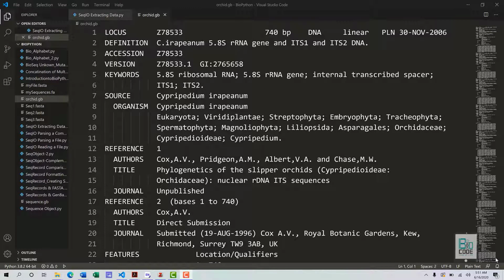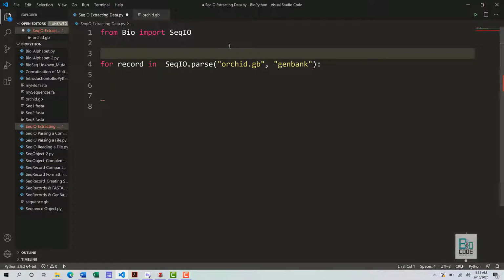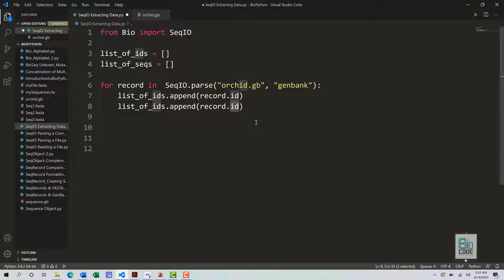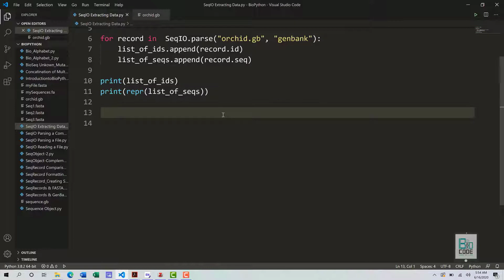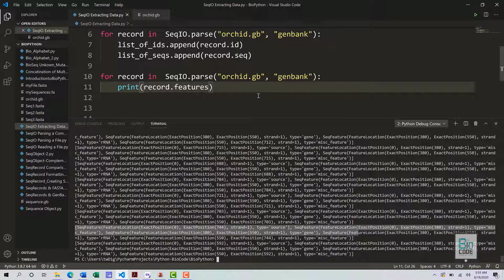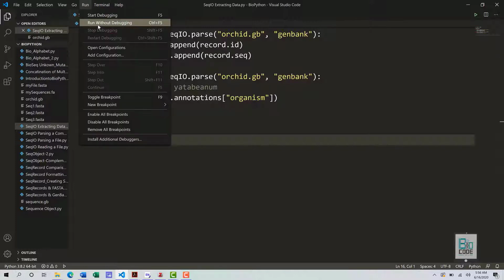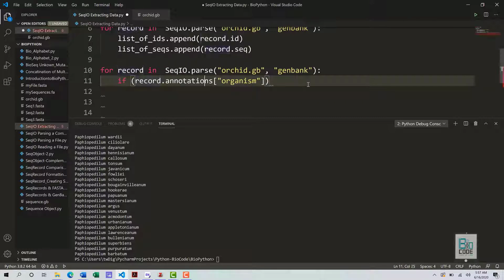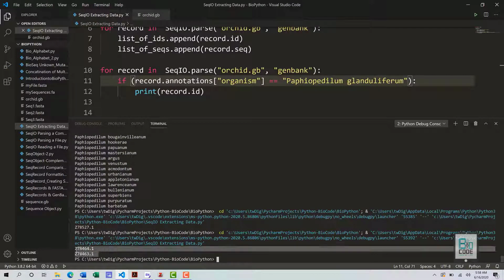Bioinformatics: Seqio Extracting Annotations And Pattern Wise Sequence Data Extraction